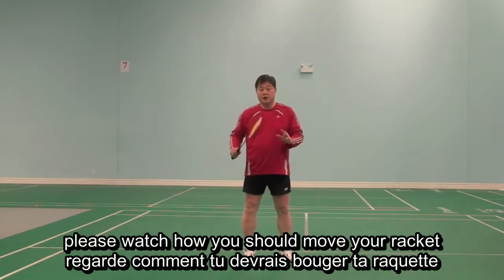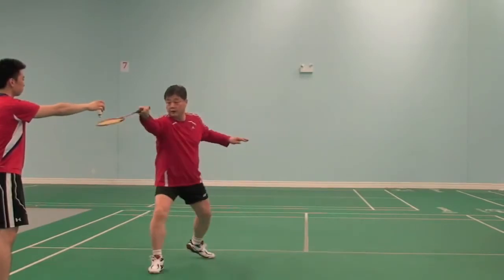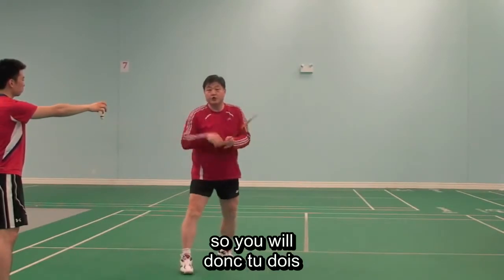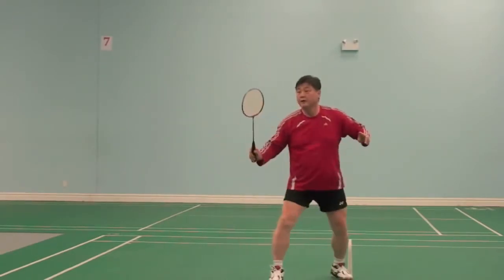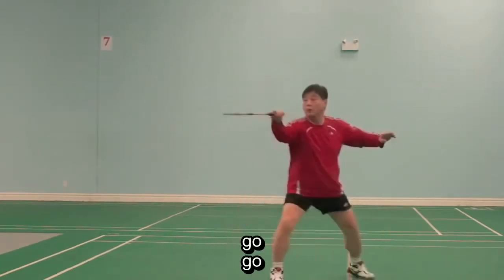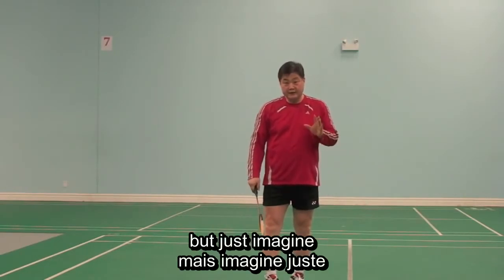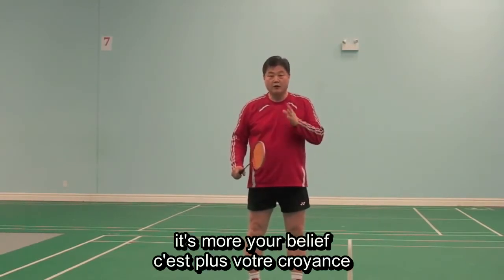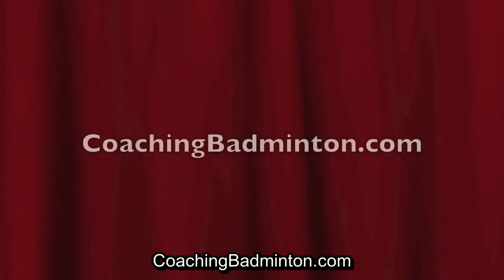Feinte de Coup Droit au Filet (7) bouge ta raquette de la manière la plus courte possible sur le